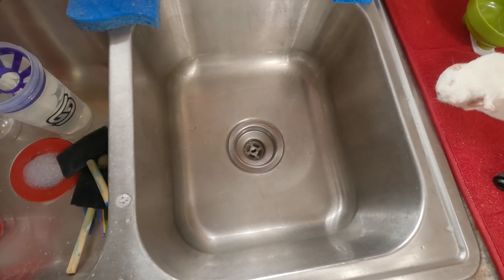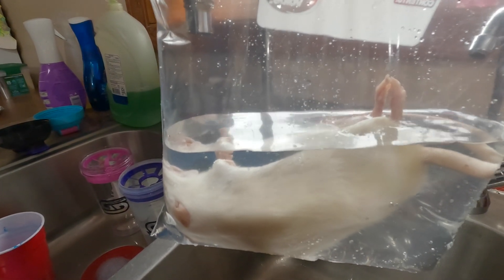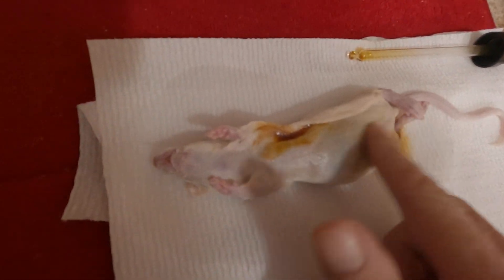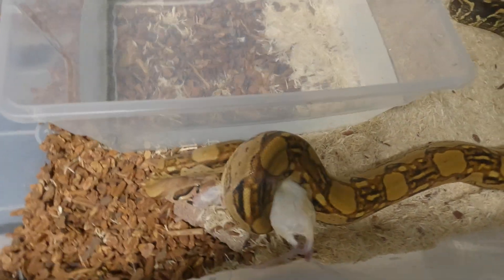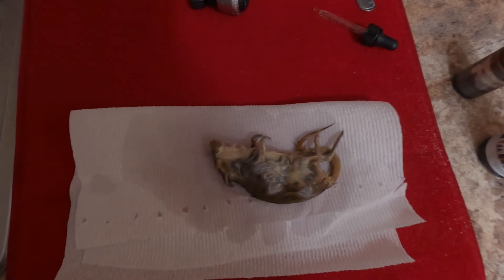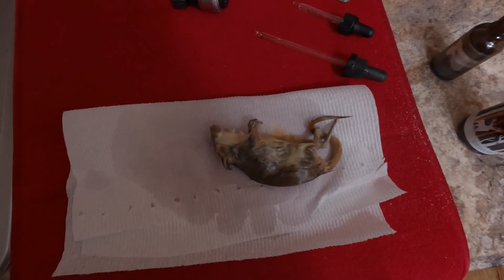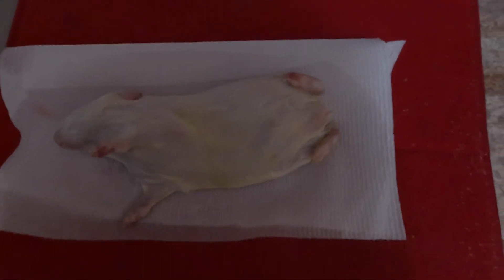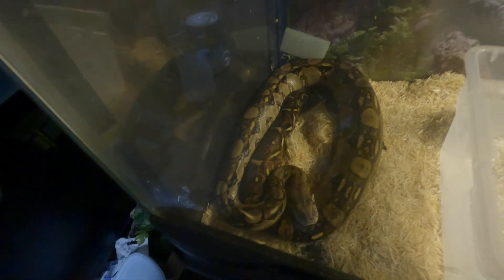Inclusion Body Disease Antiviral Feedings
Nicaraguan Boa 18 Months since Clinical Illness Condition Status Excellent

Aztec Morph Boa 16 Months Since Clinical Illness Condition Status Excellent

Guyana Boa Diagnosed Positive (Pervious Owner) 4/20 Clinical Illness Began
12/20. 15 Months Since Clinical Illness Status Excellent.

Peruvian Boa Diagnosed Positive 9/21 (Pervious Owner) Clinical Illness Already Started. 7 months Since Clinical Illness Status Stable.

Passive Immunity Will Be Provided Until Active Immunity is Established.

Possibly as Long as 800 Days depending on a case to case basis.

Just a example of the Hundreds of abstracts that I studied that motivated me.